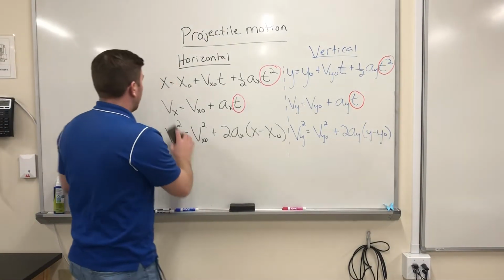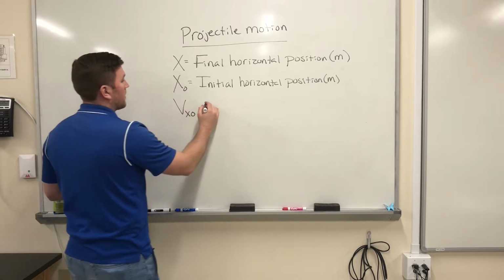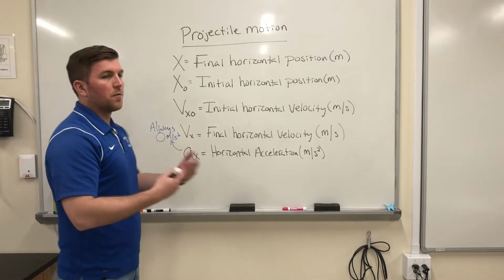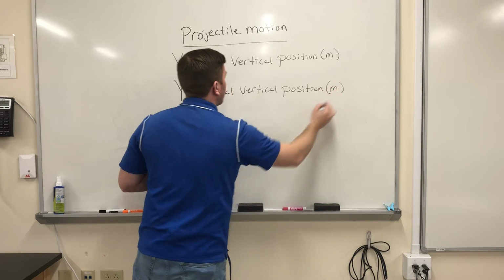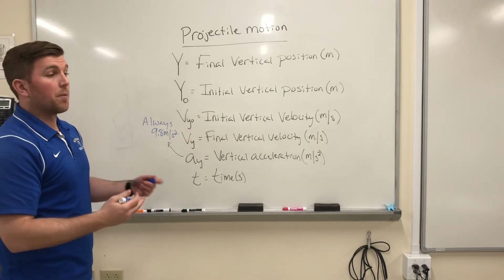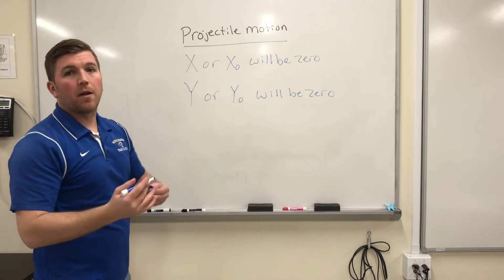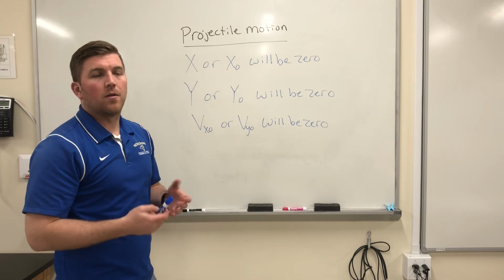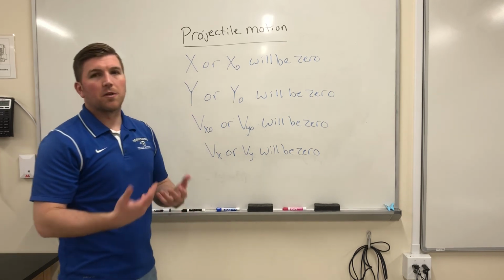Mr Viola’s Physics Classroom: Projectile Motion part 2